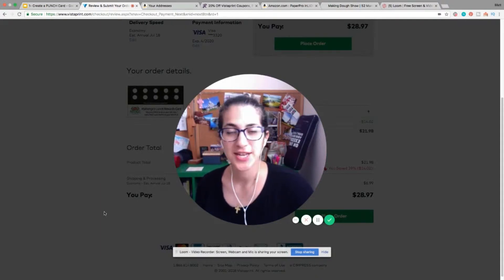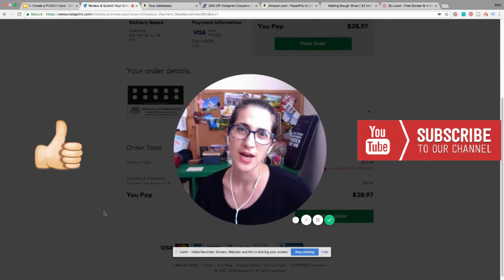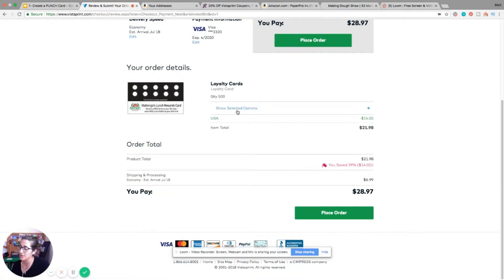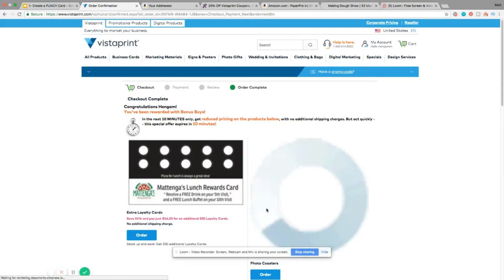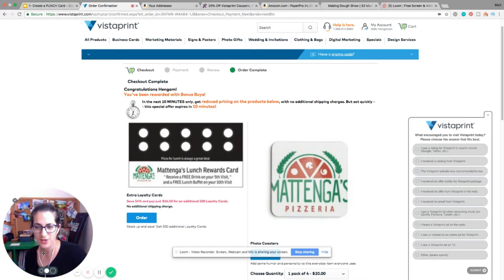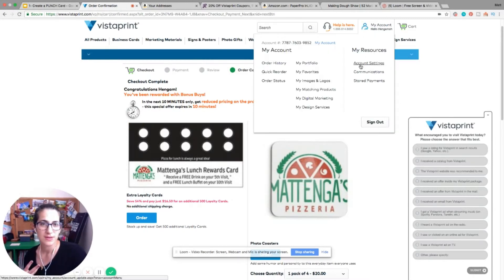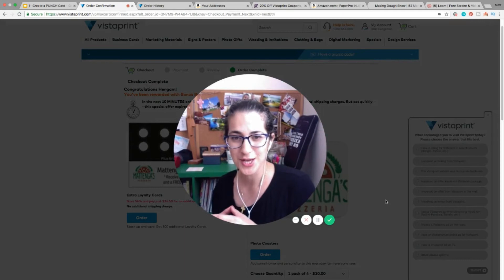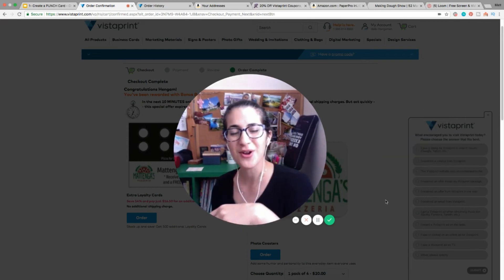How NEVER pay full price to VistaPrint Part 2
00:00 - Intro
00:15 - How to never pay full price
00:39 - Saving you money and growing your sales
01:40 - Rewarded a bonus
02:40 - Opportunity to get  much cheaper
03:17 - Additional shipping every single time
03:23 - Order flyers